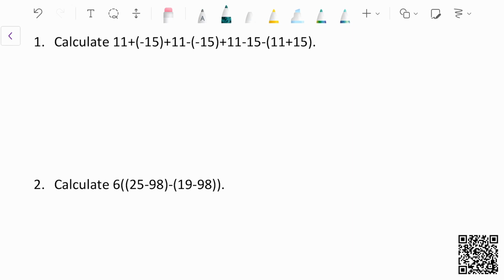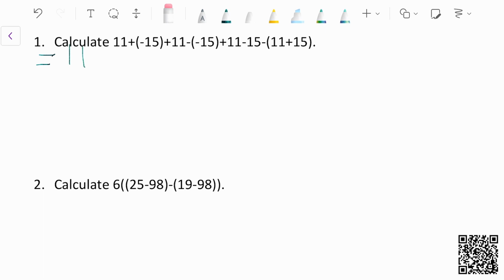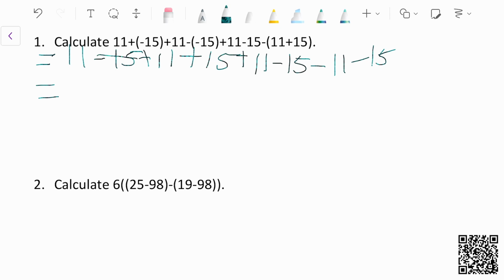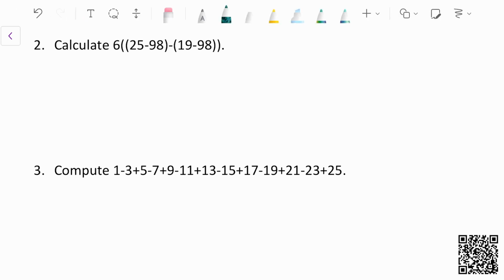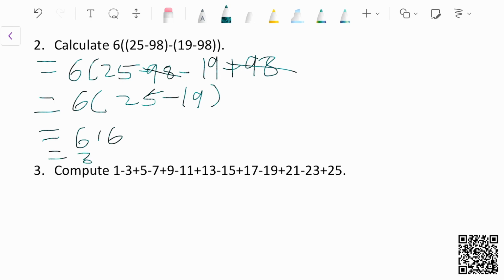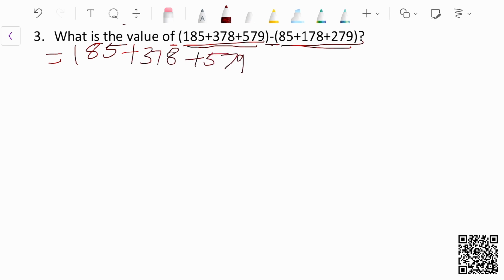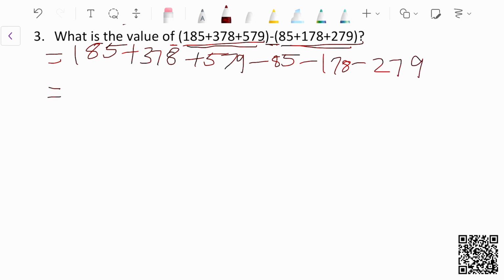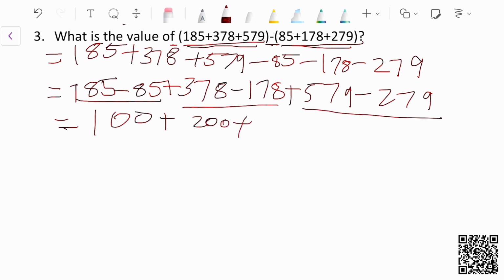Pre Algebra 013